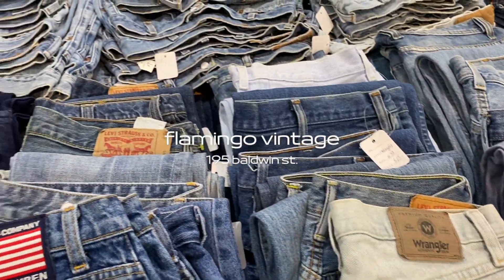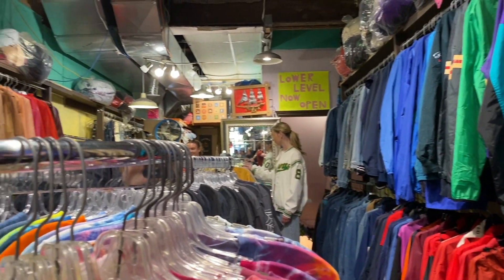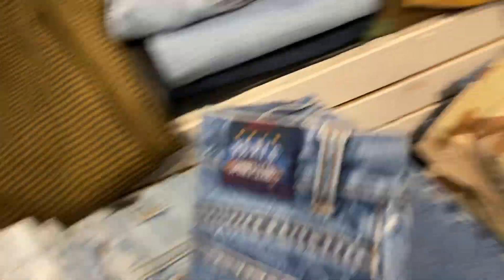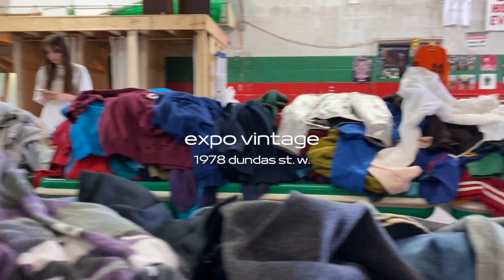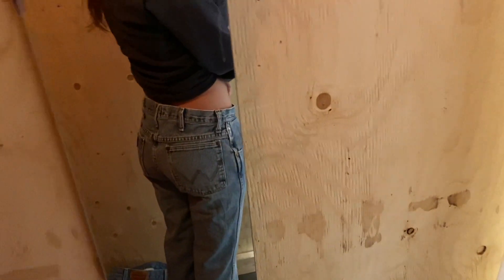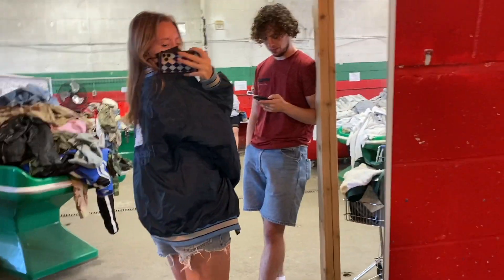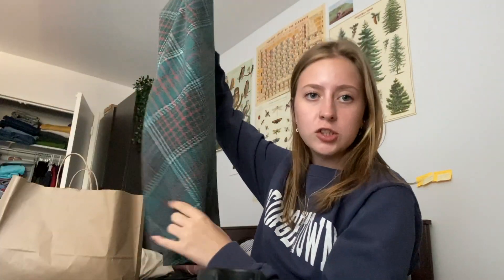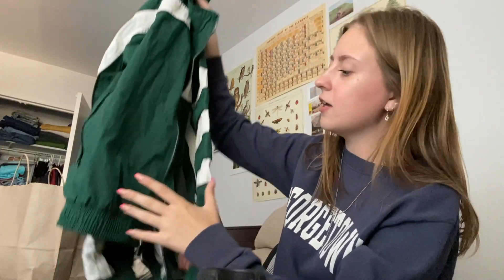thrift with me in kensington market, toronto :)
i needed to get some new things for this summer, so come with me to Kensington market & another vintage store to thrift with me for summer

intro song is night ride by the growlers